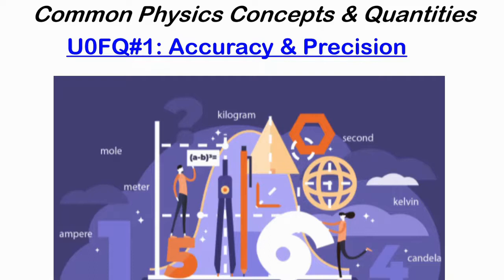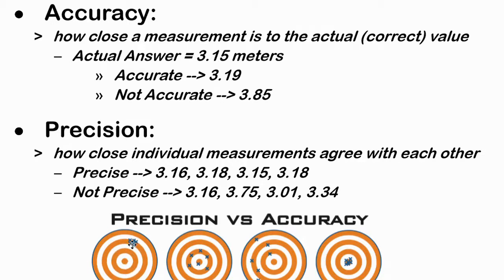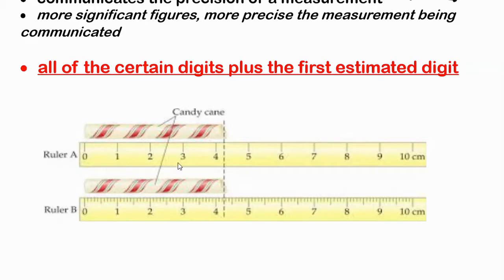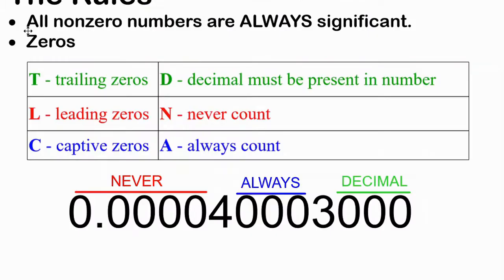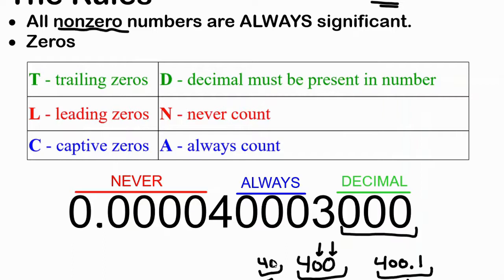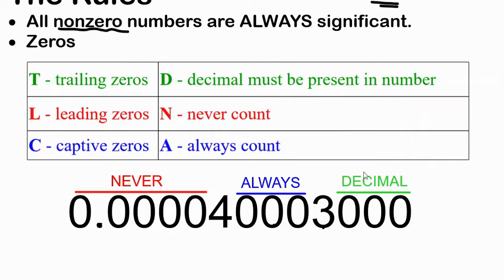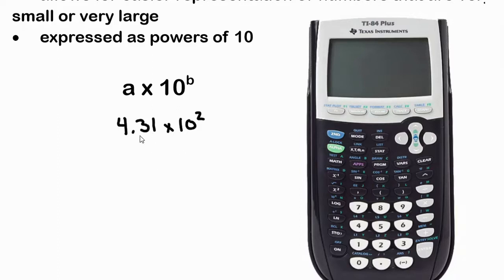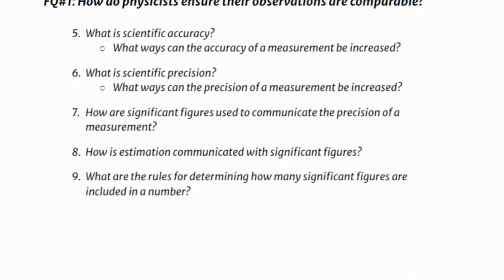Physics: Sig Figs & Scientific Notation (U0FQ#1)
An overview of Sig Figs & Scientific Notation (U0FQ#1)